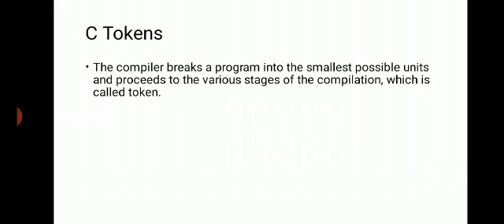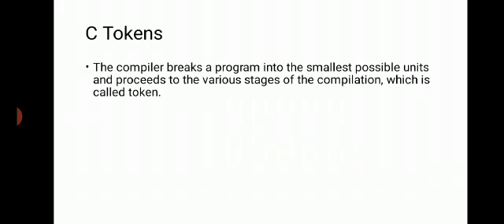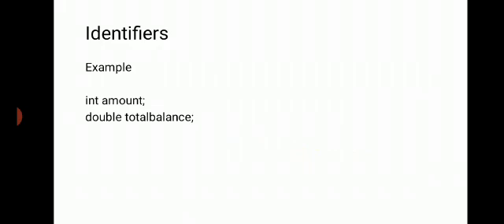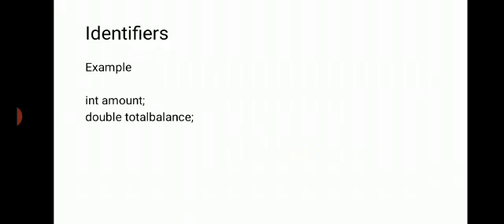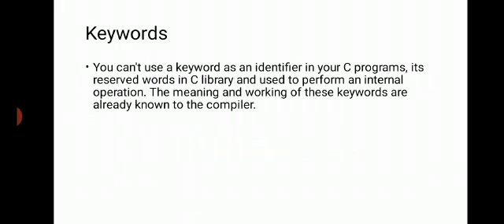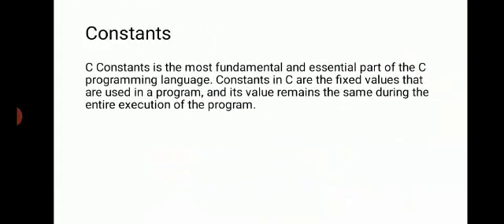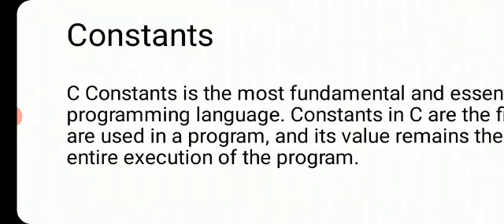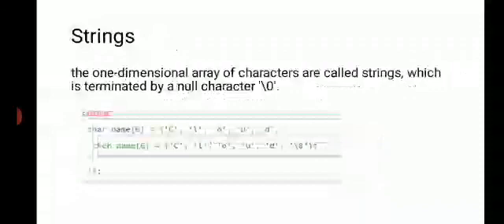Tokens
Important Questions for Tokens